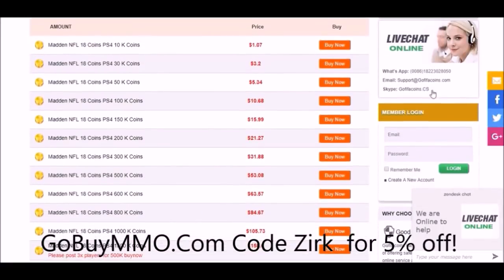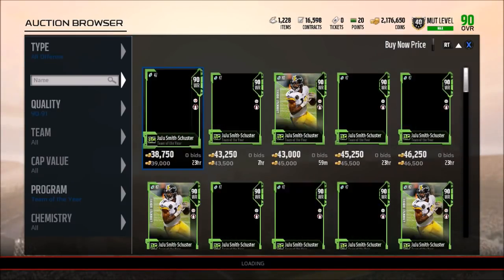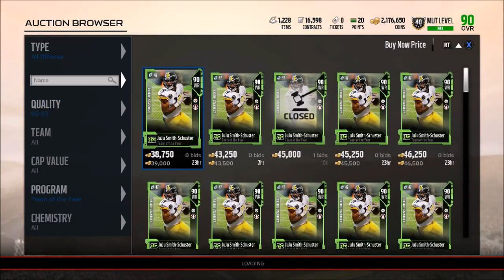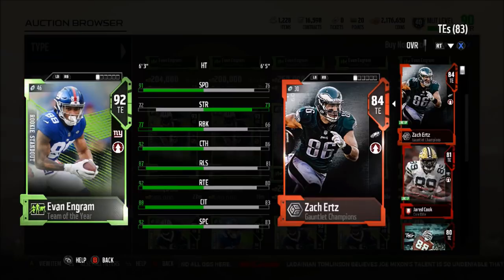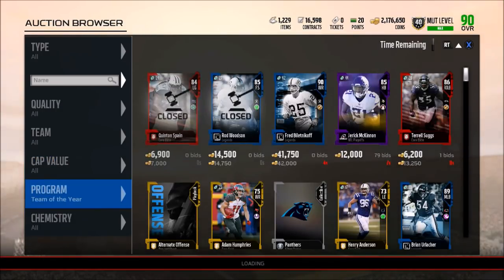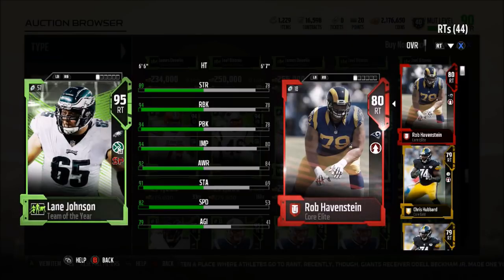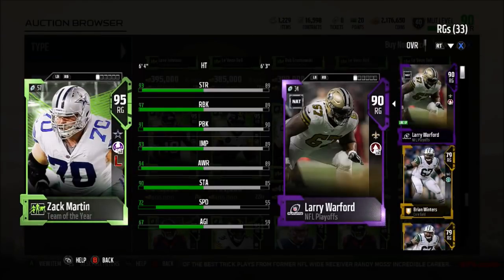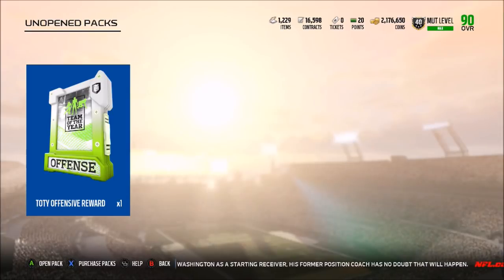OMG PULL! TOTY AND ROOKIE STANDOUT PACK OPENING! | MADDEN 18 ULTIMATE TEAM